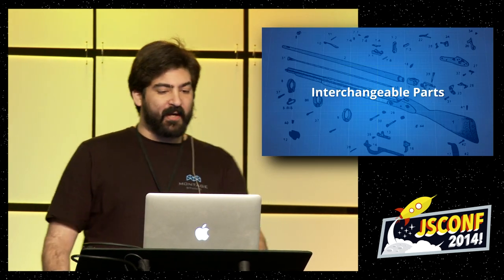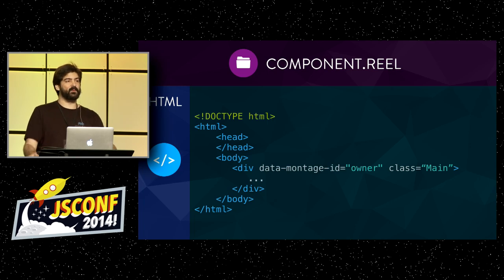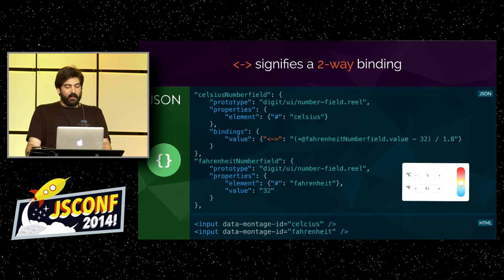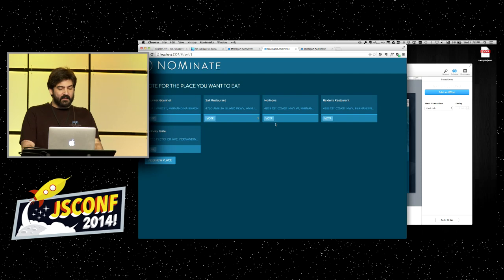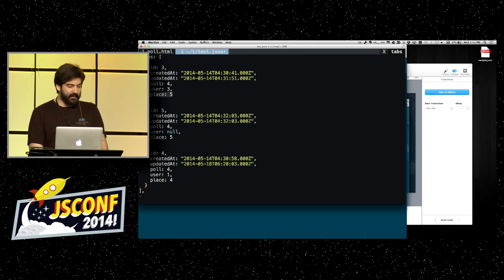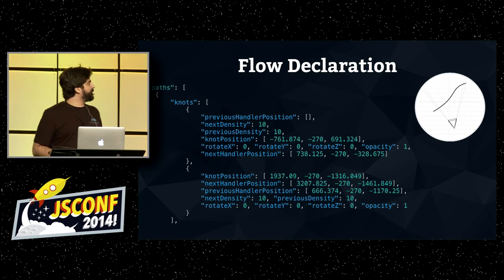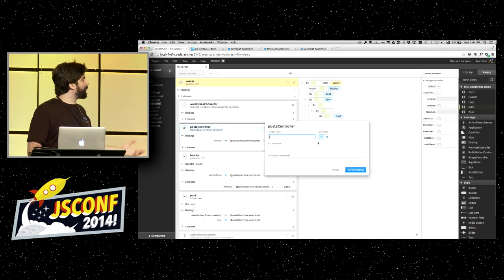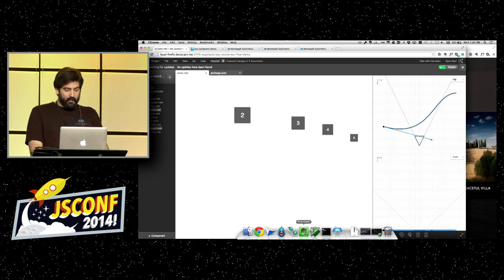Ryan Paul: Composing frontend Web applications with MontageJS [JSConf2014]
MontageJS is an open source framework for building large single-page Web applications. The framework's unique component model can simplify frontend Web development and increase opportunities for code reuse. In this session, you will learn how to take advantage of the MontageJS component system to build modular Web apps that are easy to maintain as they grow. The presentation will illustrate how component-based composability strengthens frontend Web development.